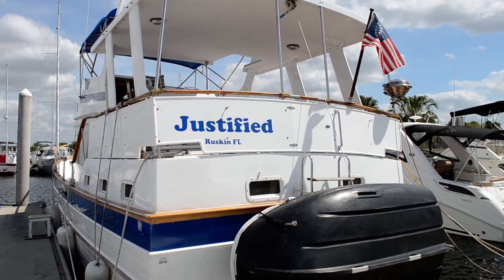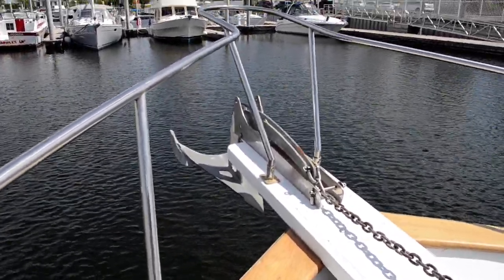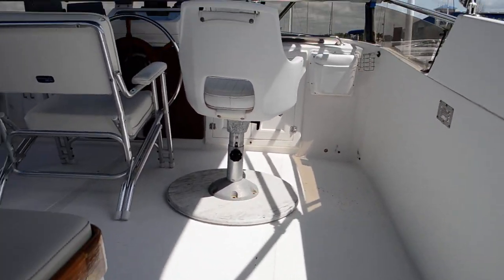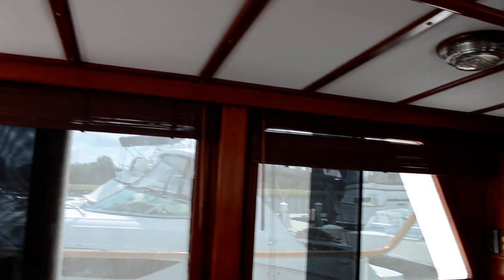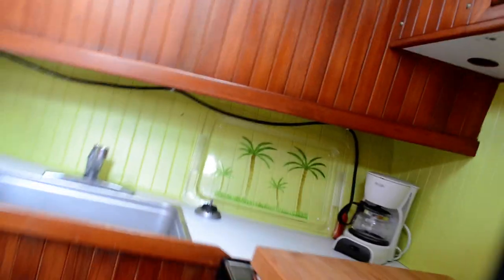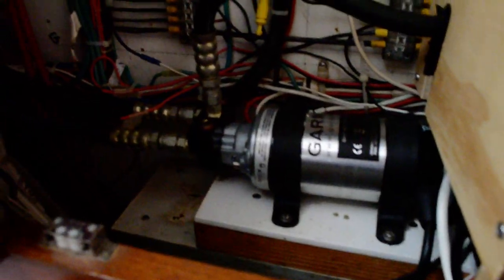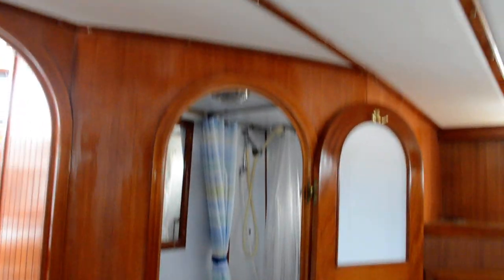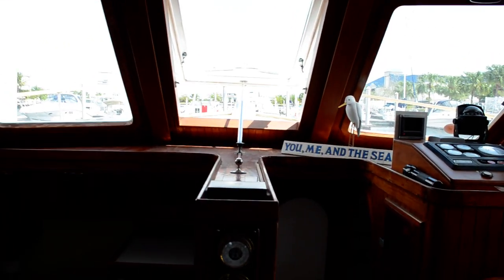1987 Marine Trader 40 Sundeck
For Sale by Edwards Yacht Sales
Please Contact Tom At: